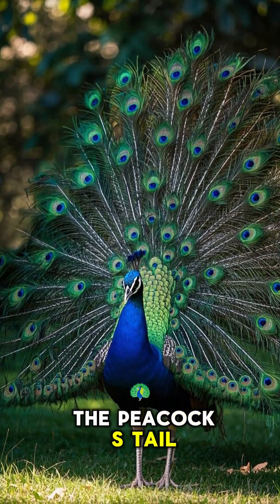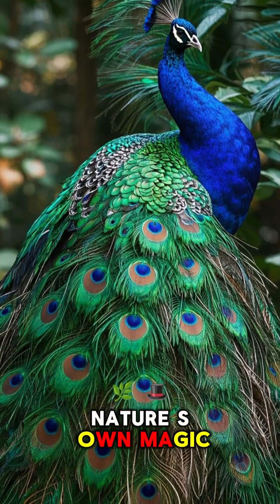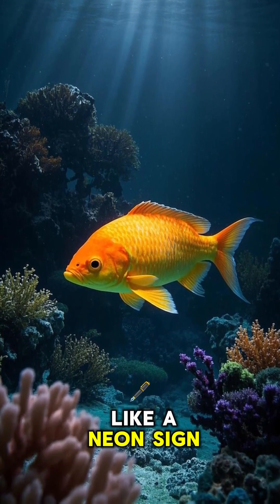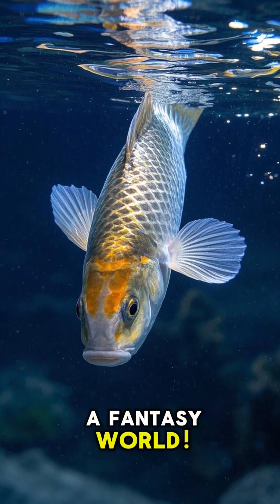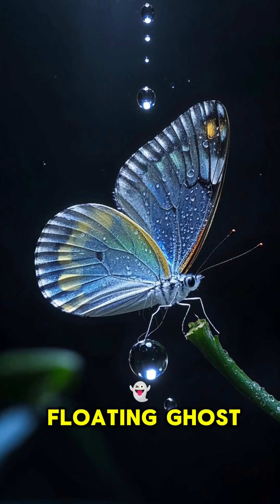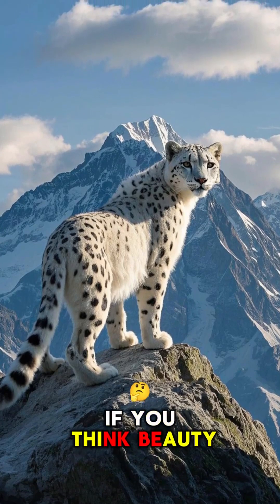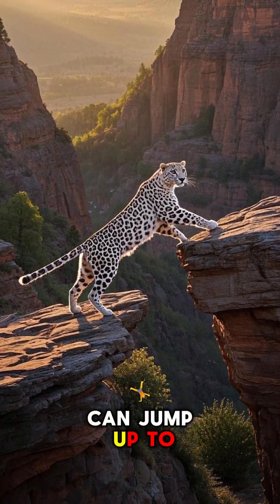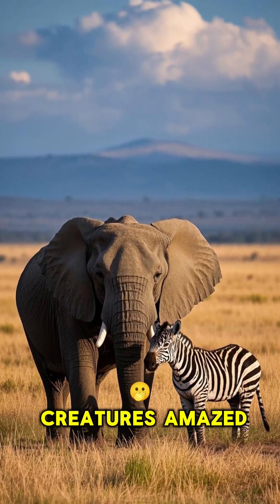Incredible Animal Facts!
The world is full of surprising, mind-blowing facts that most people don’t know! 🤯 From the mysteries of space to the weirdest things about the human body, we bring you quick and fascinating facts in every video. Want to know why the Moon is drifting away? How stitches actually work? Or what would happen if Earth were a cube? 🌍🚀

We make learning fun and exciting—no boring lectures, just cool facts that will leave you amazed! 😲